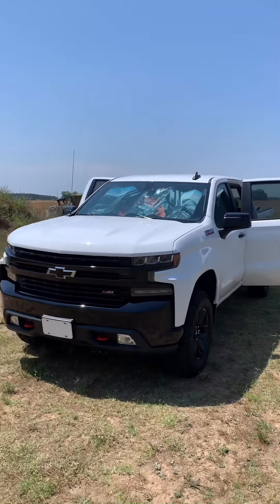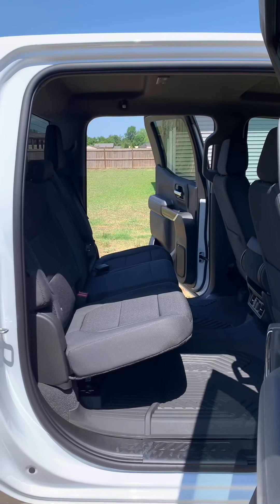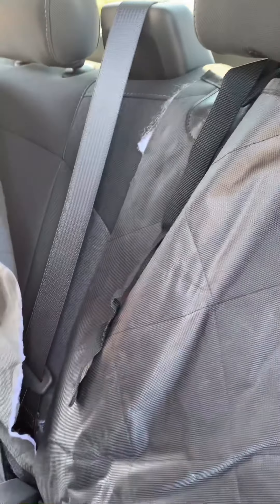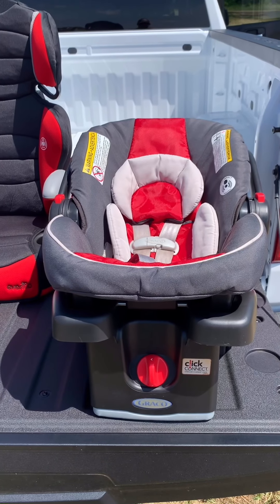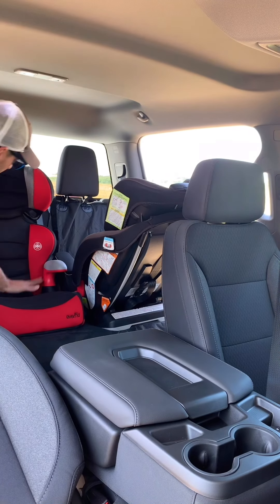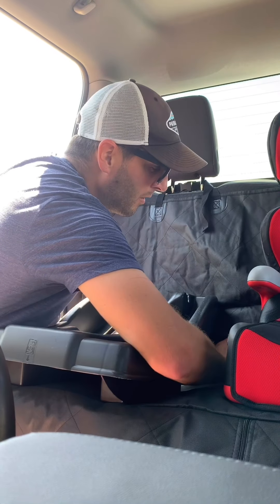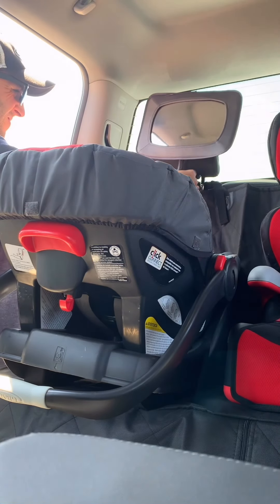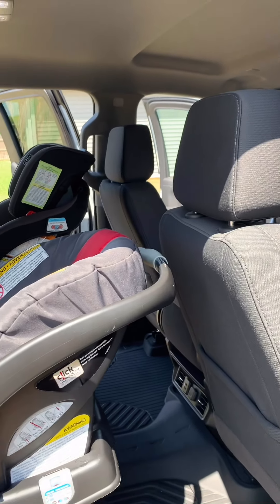3 car seat install in a 2020 Chevrolet Silverado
In this video, I show how I installed 3 car seats in the back of my 2020 Chevrolet Silverado crew cab.